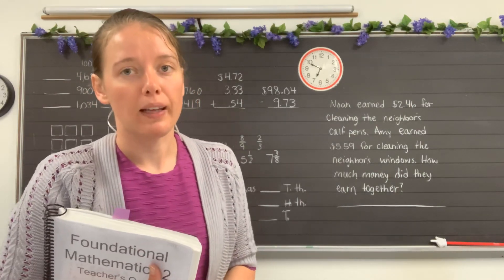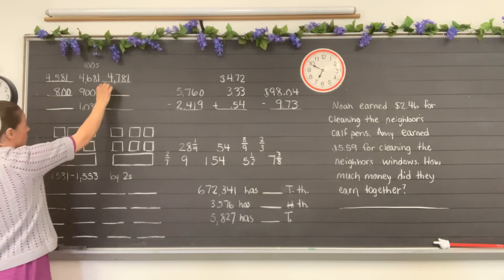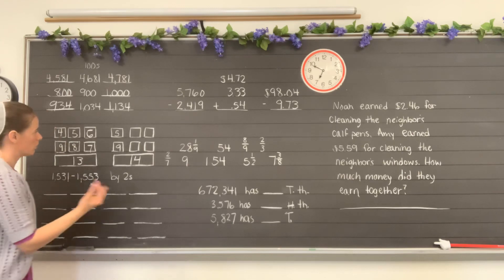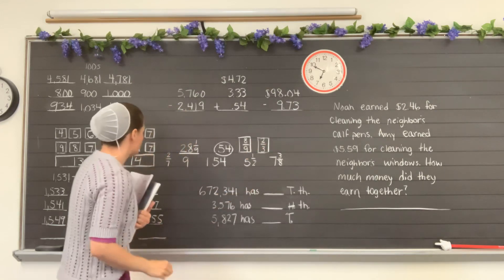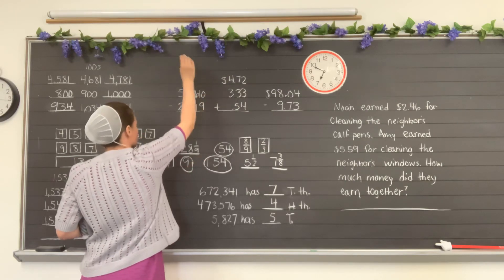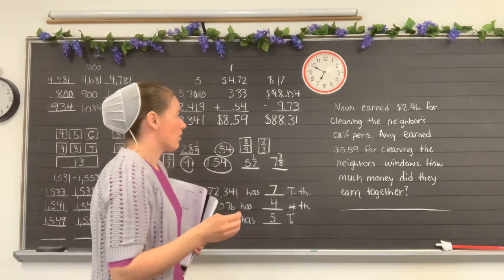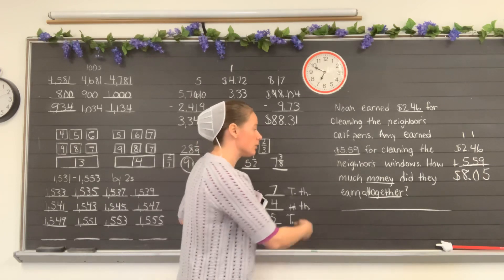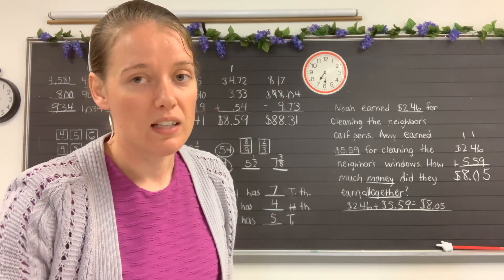4.23.20 2nd grade MathL.168